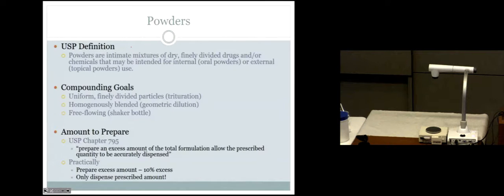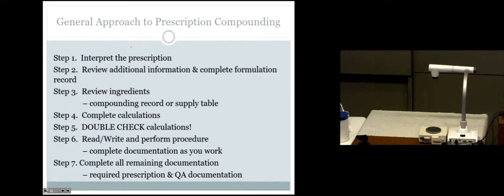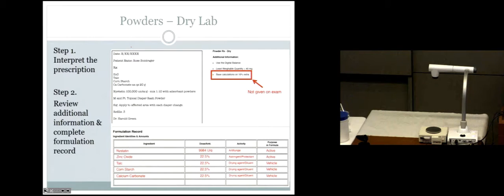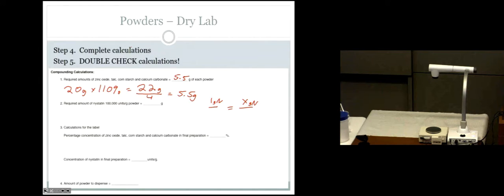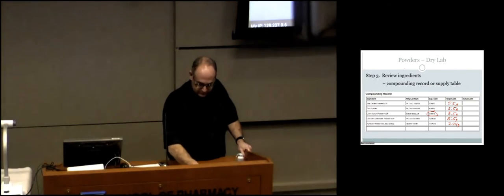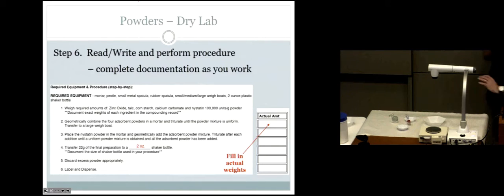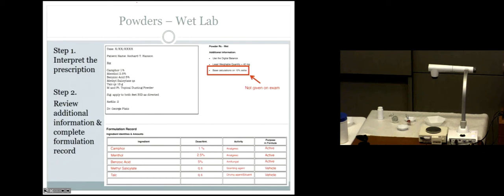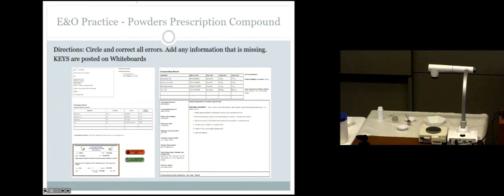Compounding Lab Sessions - Powders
Classroom video of a) dosage form overview, b) in-class (dry lab) prescription including calculations, preparation, and documentation, and c) brief review of hands-on (wet lab) prescription.